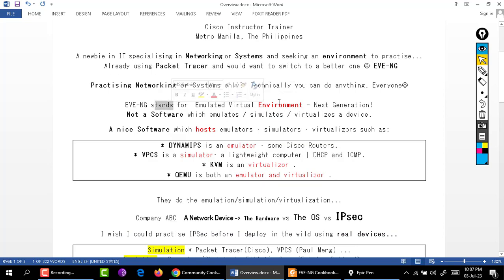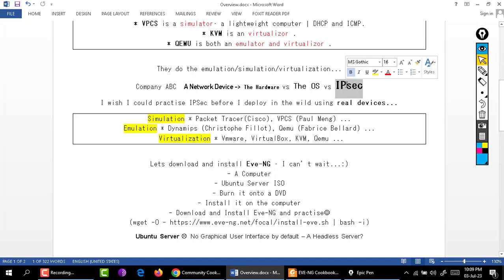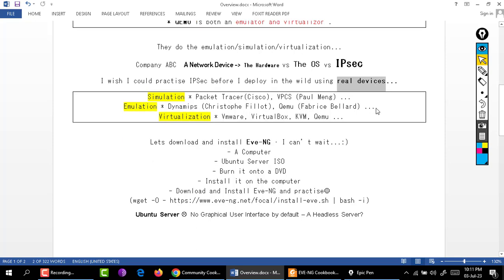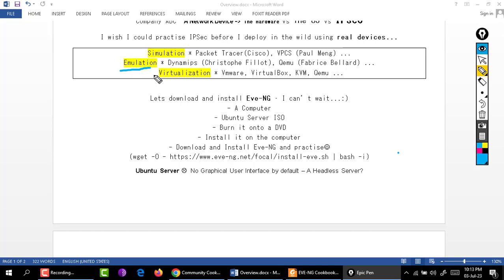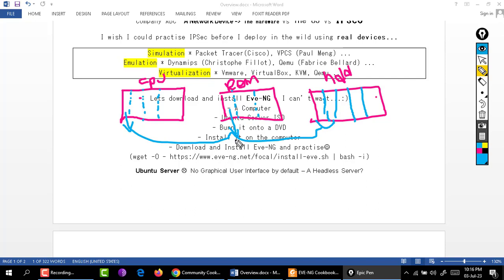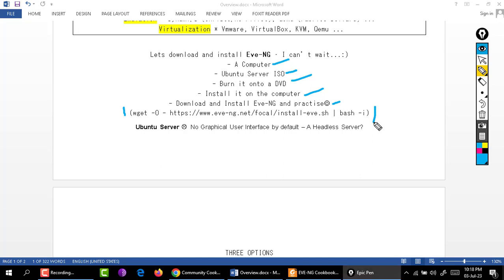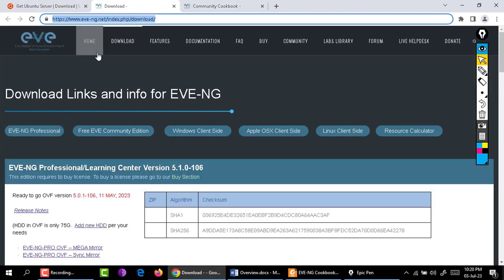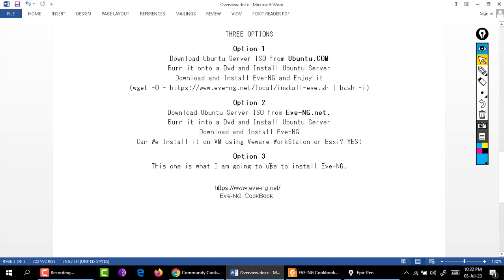Eve-NG 101 : An Introduction to EVE-NG [Full Content on UDEMY]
Eve-NG 101 : An Introduction to EVE-NG
Simulation & Emulation & Virtualization